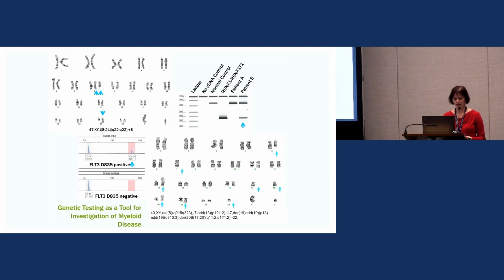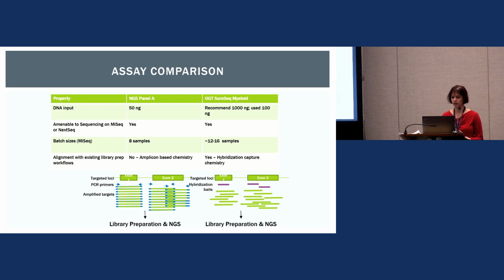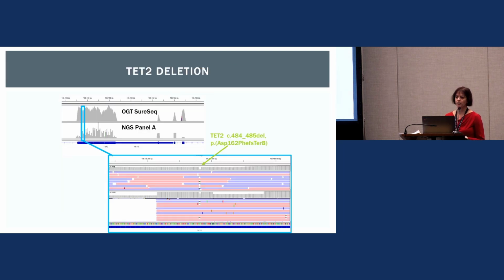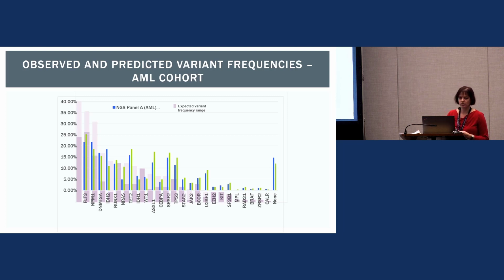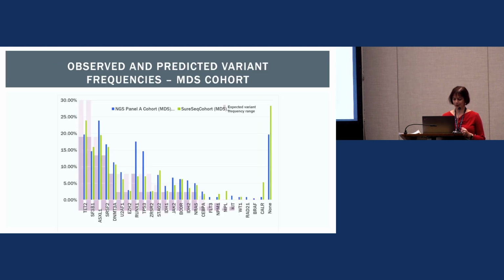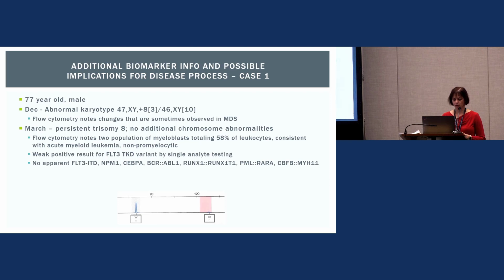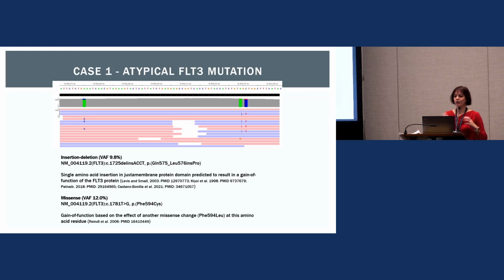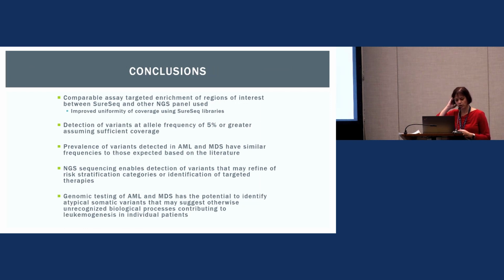Comparison of mutation profiles in MDS and AML: A single site experience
In this AMP 2022 session, Dr. McCready examines mutation profiles in AML and MDS from a large Southern Ontario cohort utilising two NGS panels, including OGT’s SureSeq™ Myeloid NGS panel. Dr. McCready illustrates how the SureSeq Myeloid NGS portfolio provides her lab with robust detection of somatic mutations in high GC- content genes such as CEBPA and structural variants such as IDTs in the FLT3 gene, among others.